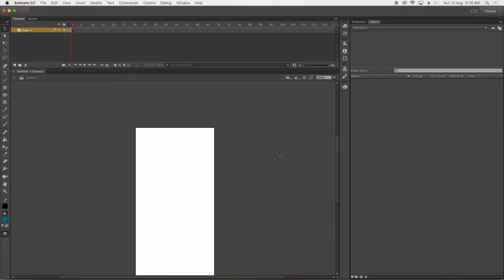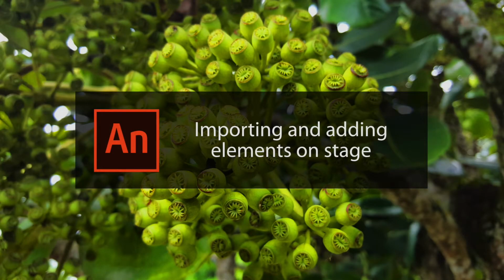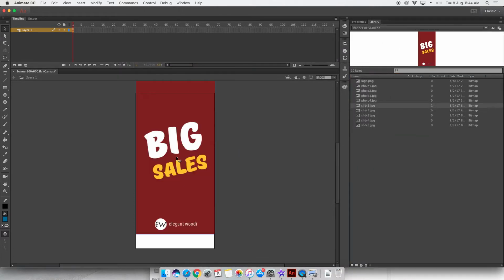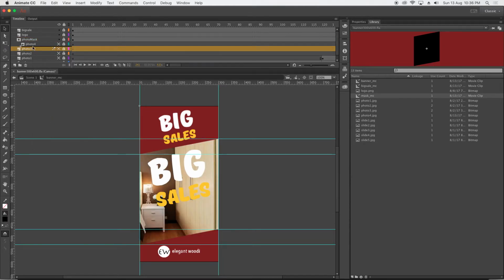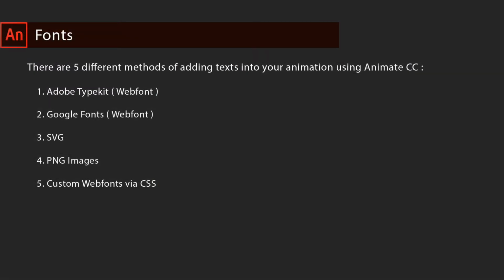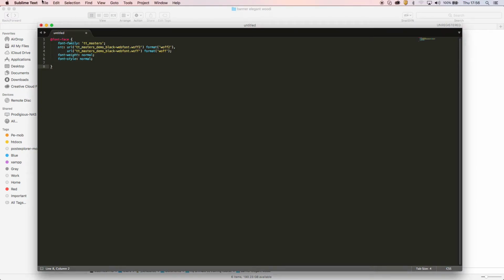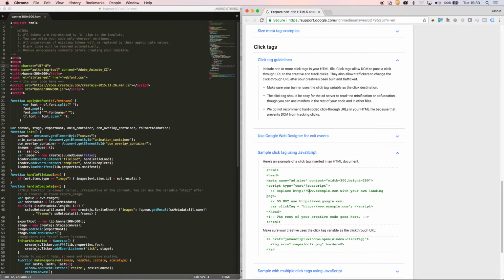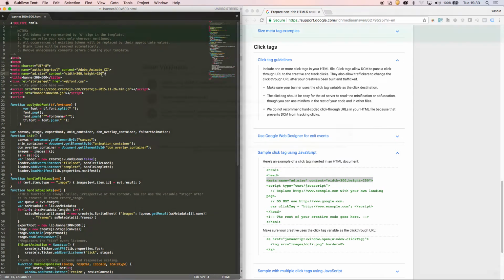Adobe Animate CC Course - Creating HTML5 banners and animations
Creating HTML5 banners that work seamlessly through all browsers can be a tedious task if developed via coding only. Animate CC now allows web developers and creative engineers to concentrate on the creative side of the banners without having to worry about coding while publishing on the HTML5 canvas element, rendering smooth animations.

In this tutorial, I will teach you how to build an HTML5 banner from scratch. In the first section, I will explain you a few things about ad-servers and HTML5 banners. I'll then give you tips on how to properly export images from your Image software such as Photoshop. We will progressively build our banner by importing the images, organise the layers and work on the animations.

There is also one whole chapter dedicated to Fonts, which is of great importance. I'll teach you 5 different methods for integrating fonts including custom CSS font.

In the last chapter, we will finalise the banner by making it loop the required amount of times, add the clickthrough URL and prepare it for publish on adServer.

This is the course promotional video.

I have worked on this tutorial for several weeks, writing all the scripts before recording. Show your support by buying it on Udemy.
Thanks